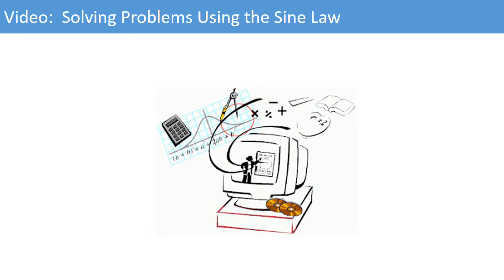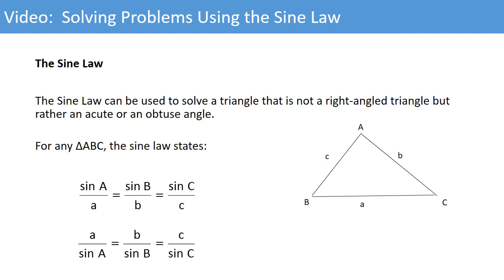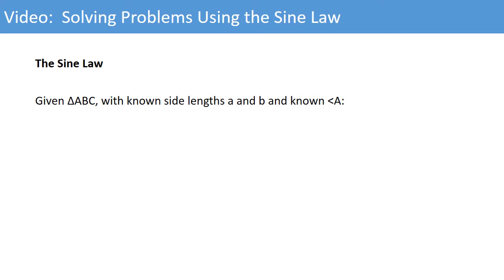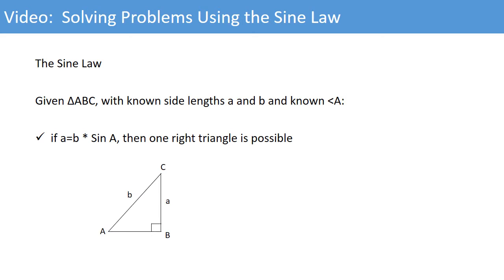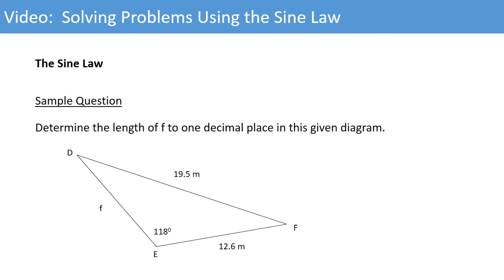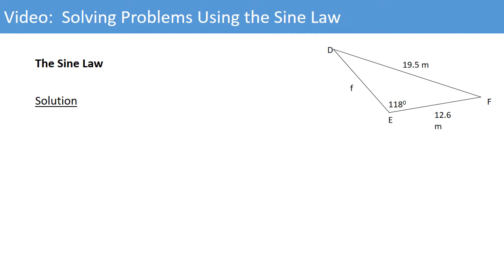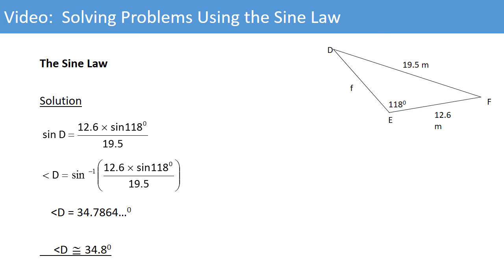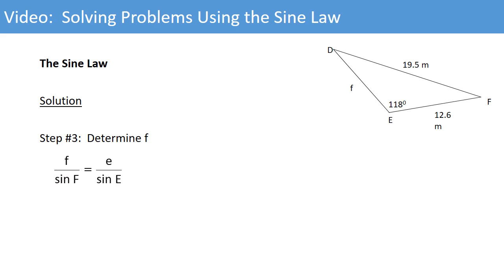the sine law